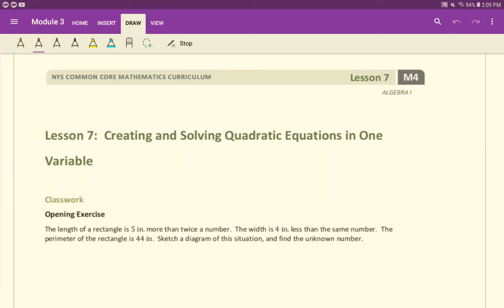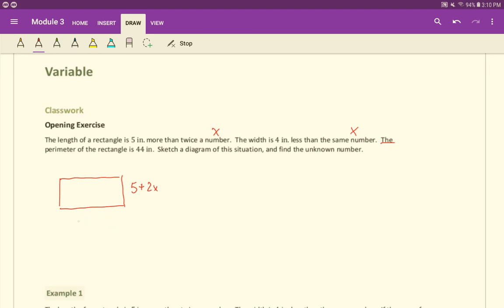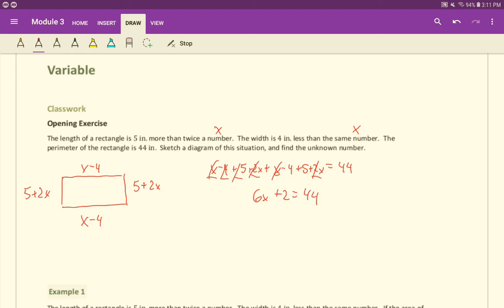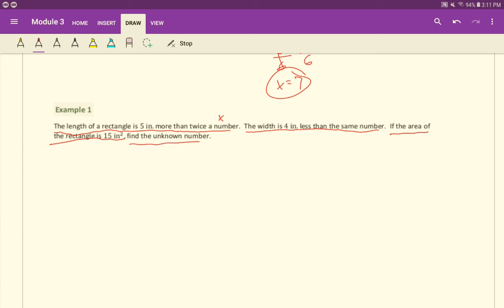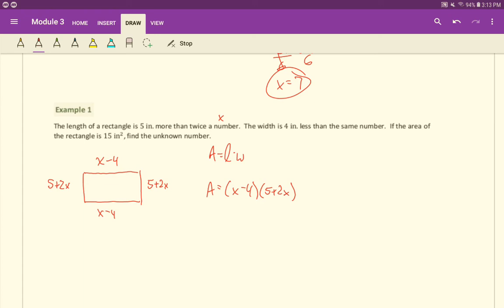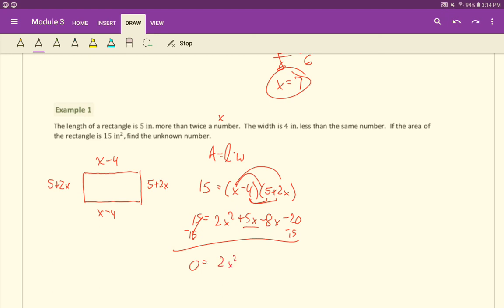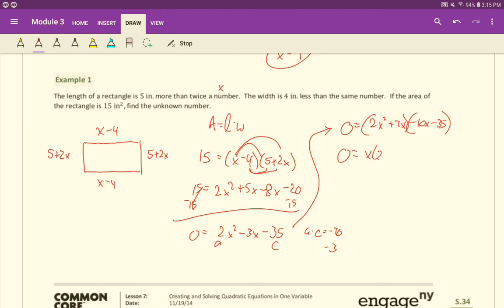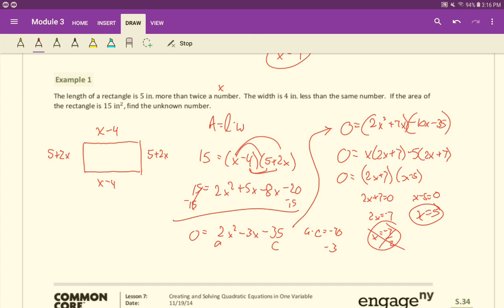Mod 3 L3 Opening Exercise & Example 1